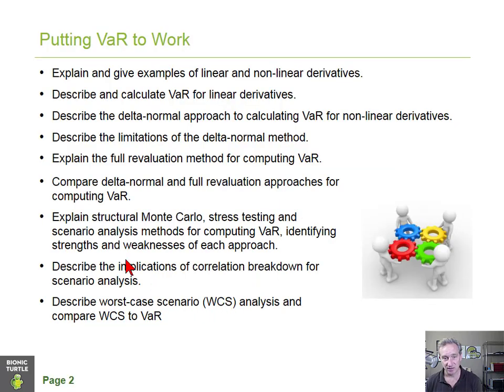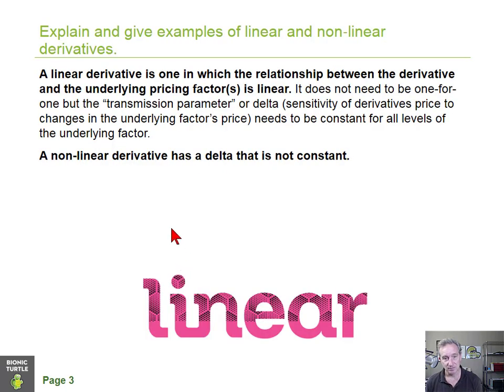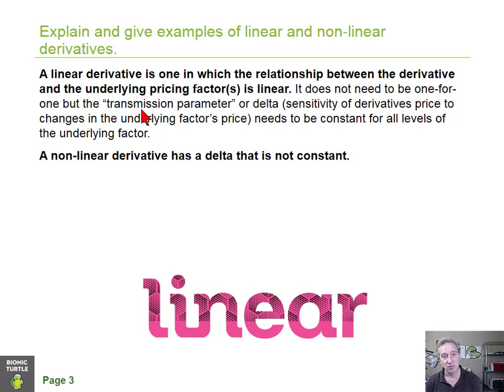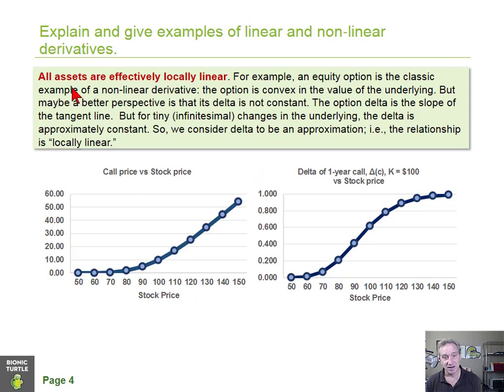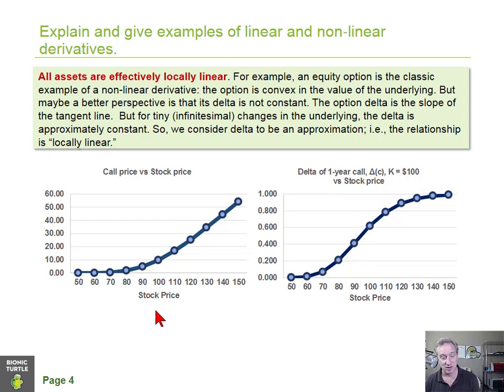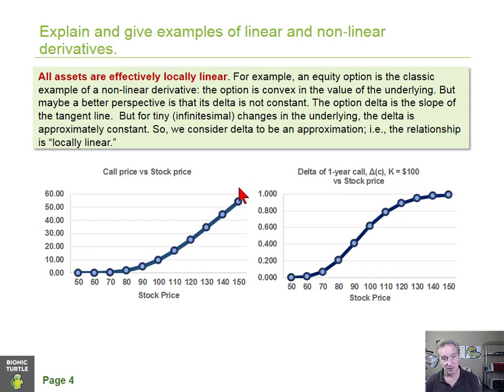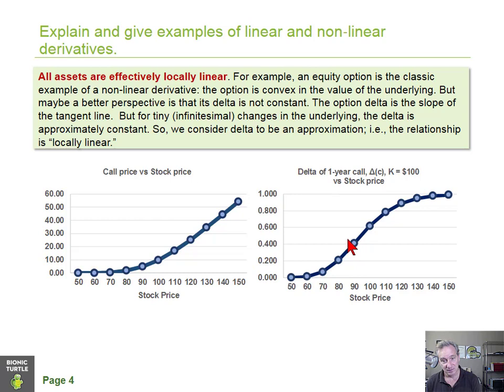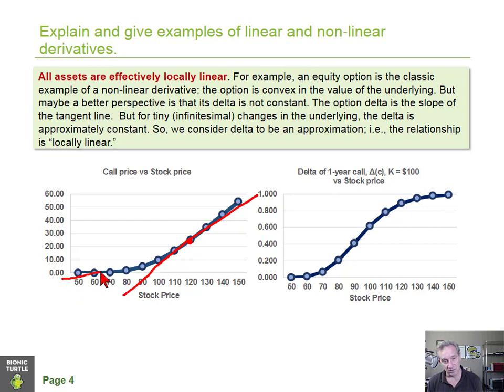P1 T4 Allen Chapter 3 VaR Sample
Allen, Chapter 3: Putting VaR to Work video sample